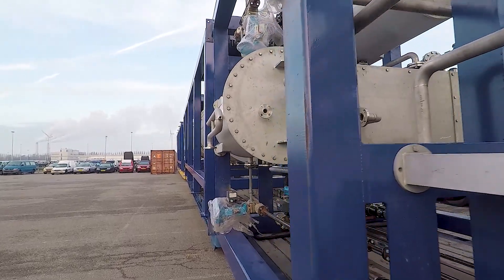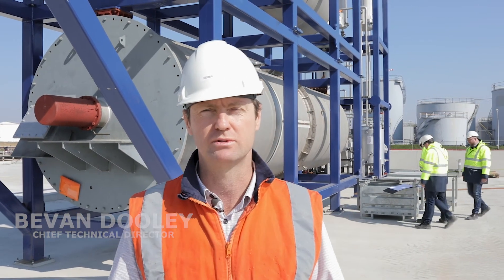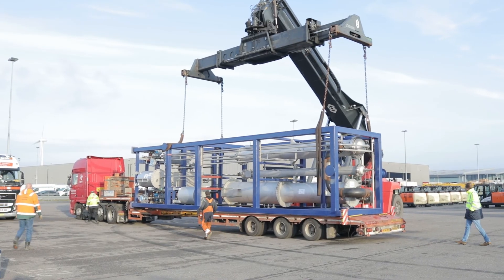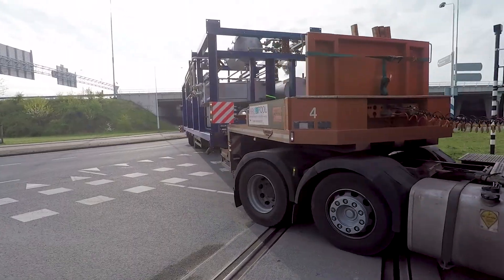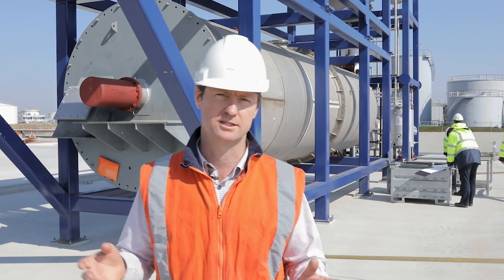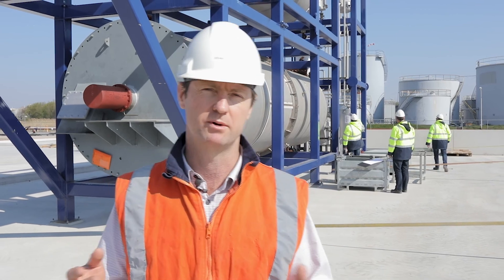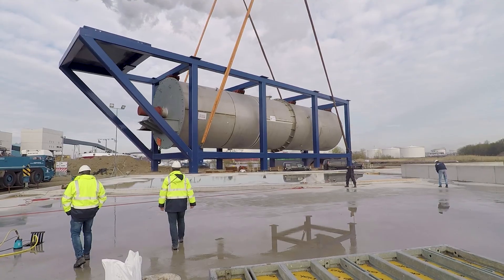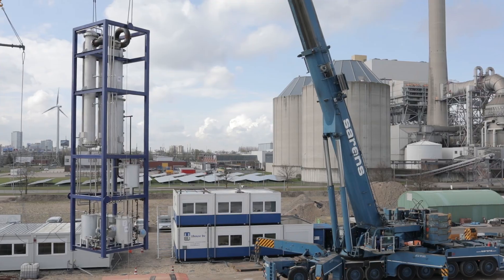First set of IGES module now in Amsterdam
IGES 50 TPD module has arrived in Amsterdam, which is the flagship plastic to road ready fuel facility using our patented technology. Bevan Dooley, Technical Director, shares the next steps after the installation of this module and the company's R&D plans.